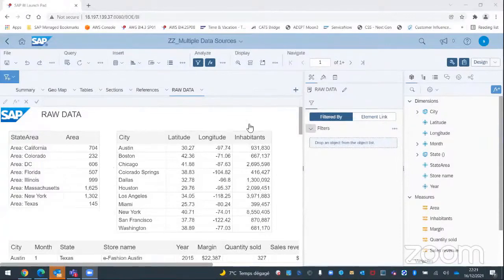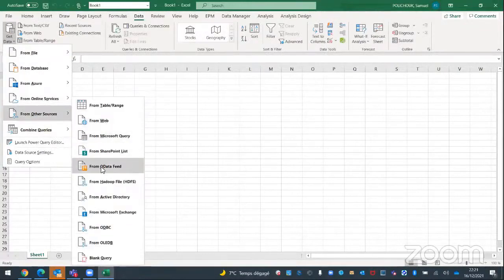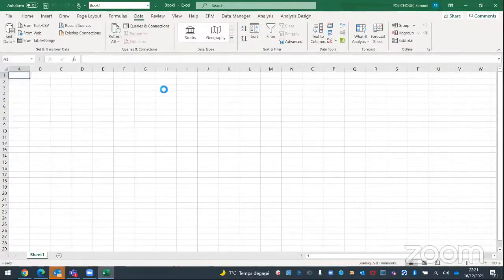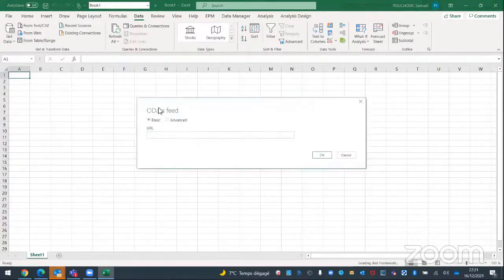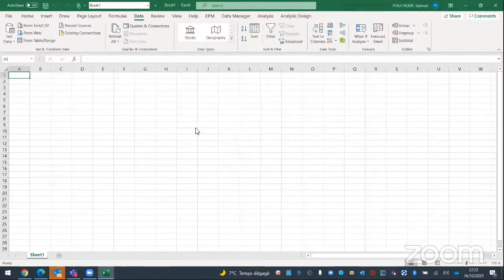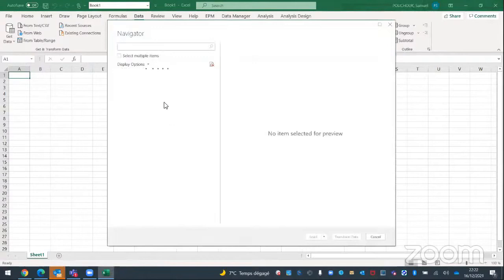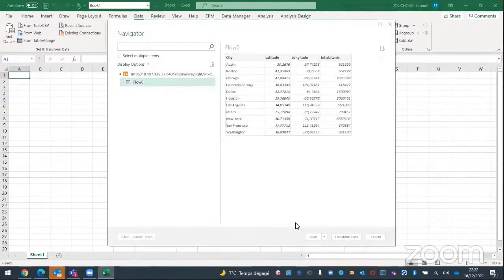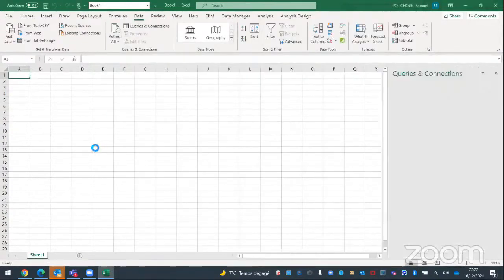SAP BI 4.3 Ask the Experts at SAP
With 2022 being the year that most BusinessObjects customers are expected to move to the new SAP BI 4.3 release, here is a golden opportunity for you to ask the SAP Product Experts your questions on everything BI 4.3, including Webi and more!